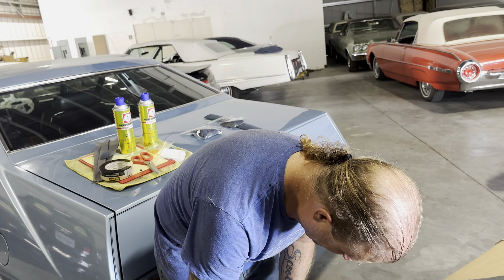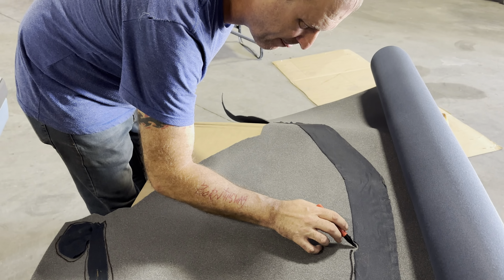Bill's 1981 Chrysler Imperial - Templating, marking and trimming for the passenger side window trim